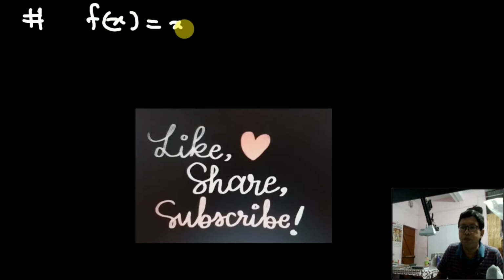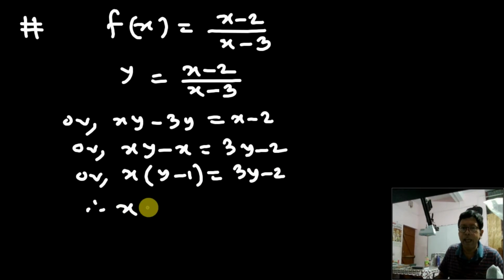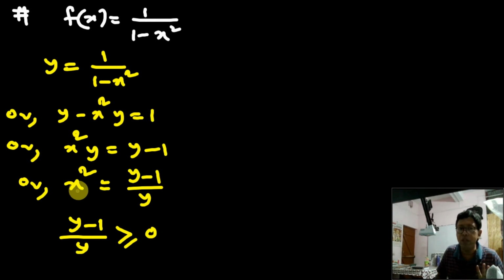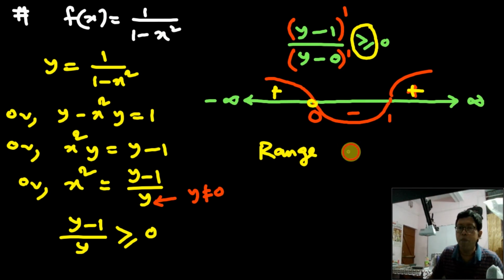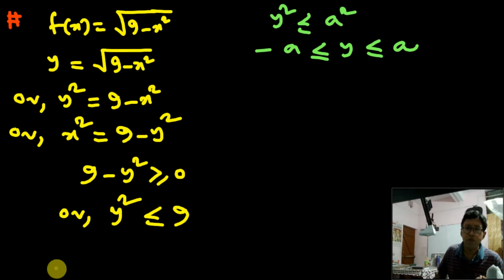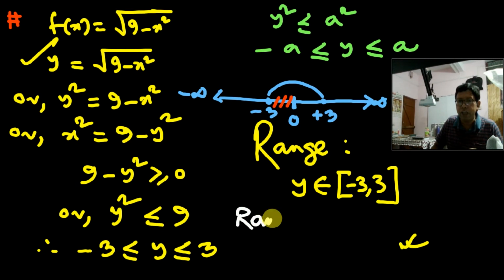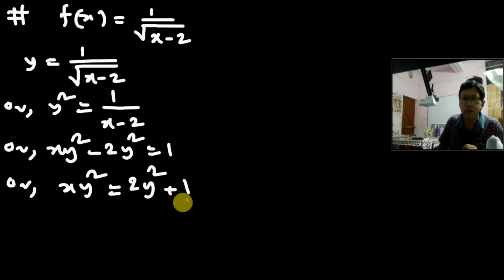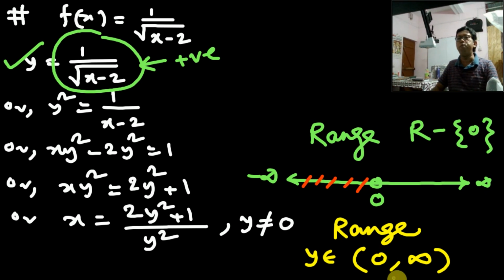Easy Trick to find the Range of a Function | JEE | CET | NEST | NDA | BITSAT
Easy Trick to find the Range of a Function | JEE | CET | NEST

Dear friends, I am frequently trying to get shortcut tricks of maths. Yet now, I uploaded more videos on shortcuts. Please, follow the tricks. These may help you. If you do not find the problems directly then you may find the steps after some calculations of a problem. So, apply the trick in proper place. You will be definitely benefited. Thank you. Happy Learning. Few more video links are given below: